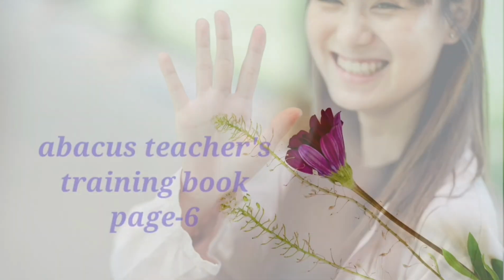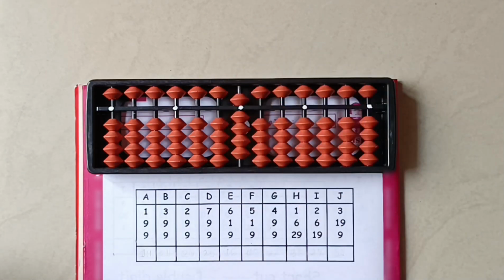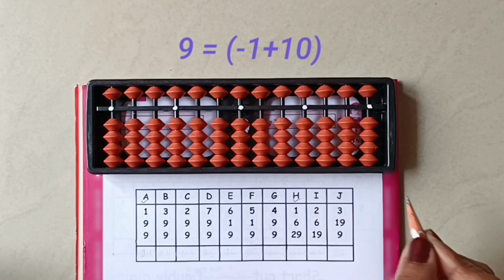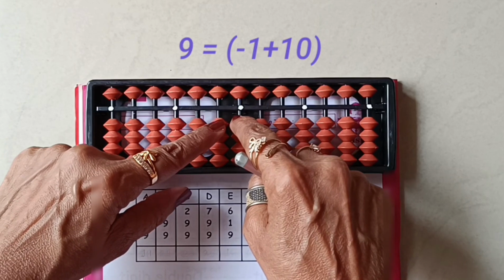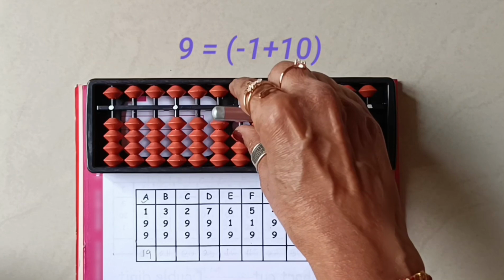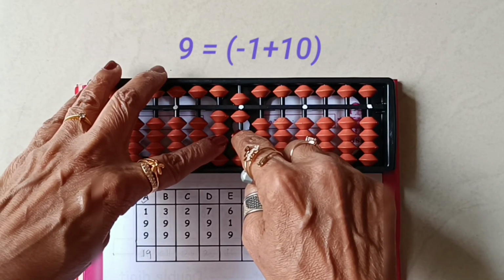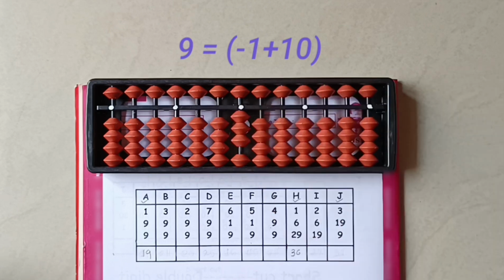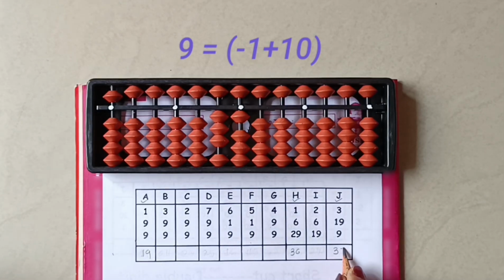Abacus Tutorial For Beginners/Learn Free Abacus/Abacus Maths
Abacus Tutorial For Beginners/Abacus Teacher's Training Certified Course/Learn Abacus/Abacus Maths
For books📚 and abacus🧮 tool message on 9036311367.
OM Academy
Training Courses
*Abacus
*Vedic Math's
*Table's Technique
*Techniques Of Multiplication By Drawing Lines
*Brain Devlopment Skills
*Increase IQ Level
*Memory Improvement
*Motor Devlopment Skills
*Handwriting Improvement Skills
*Reading Improvement
*Calligraphy Writing
*Solving Rubik's Cube
*Solving Sudoku
*Spoken English
*Spoken Hindi